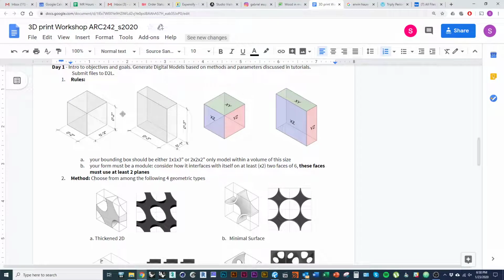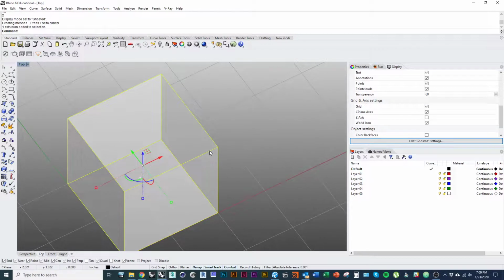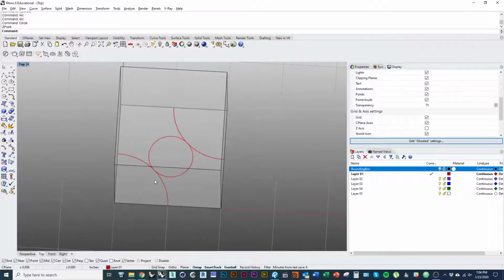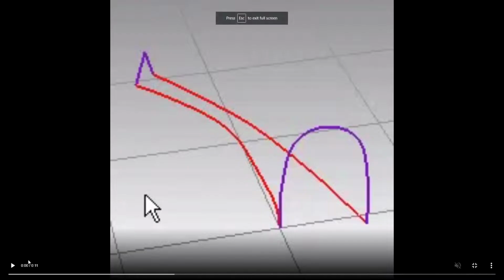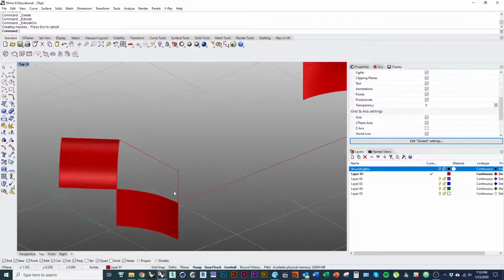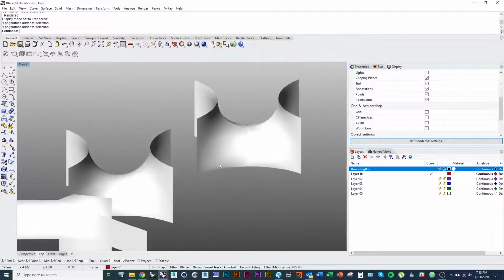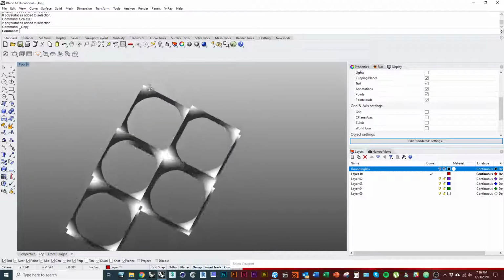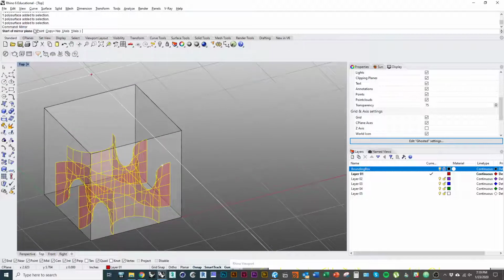ARC 242 2020s 3D print Workshop Part 1b: Minimal Surface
This covers techniques for modeling minimal surfaces in rhino.